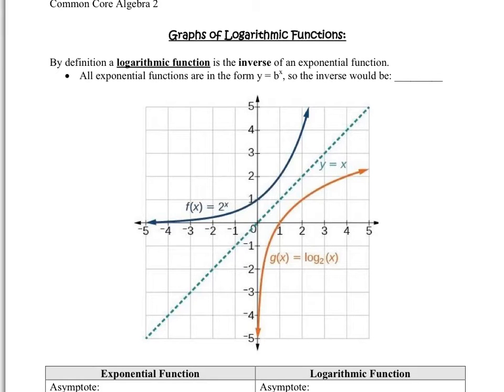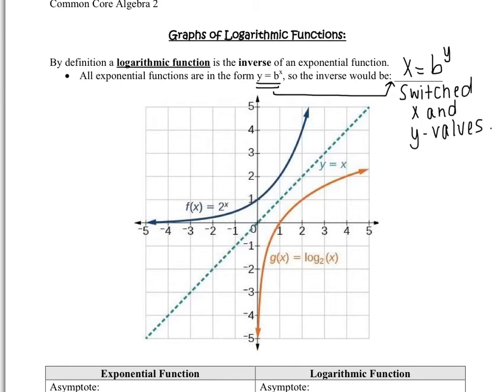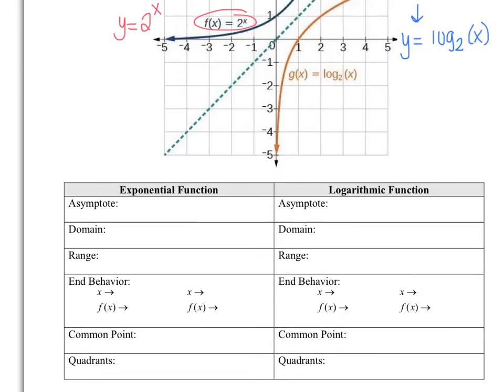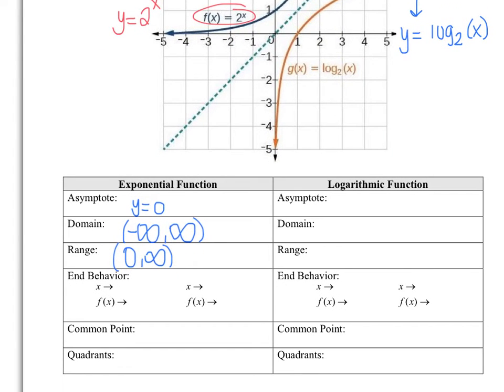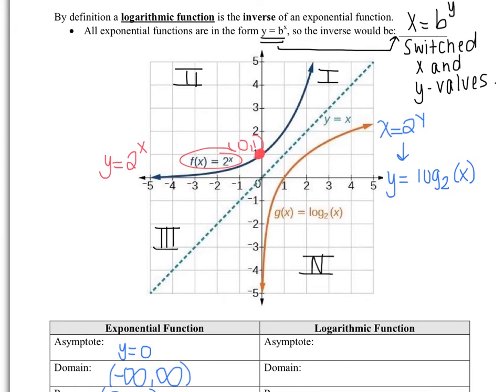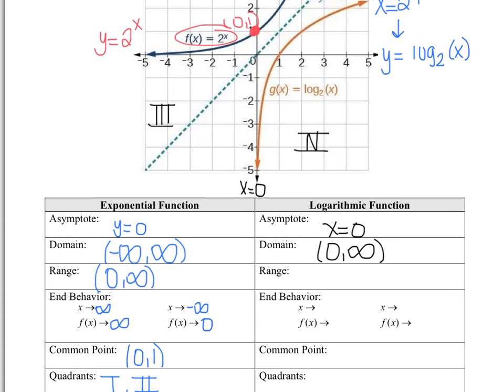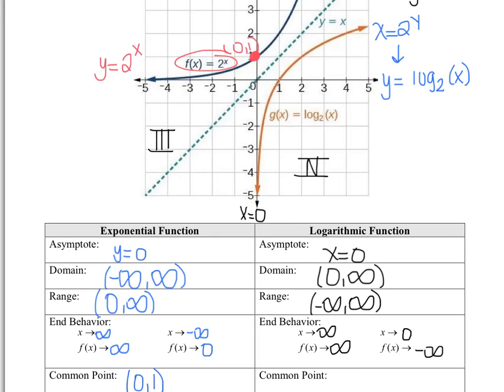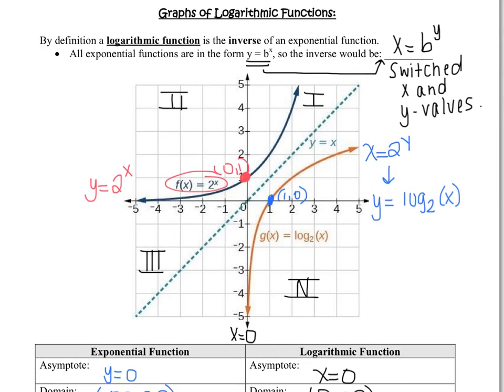10.1 Graphs of Log Functions